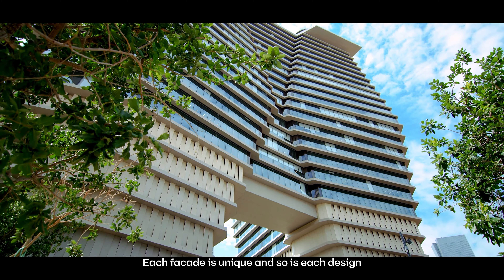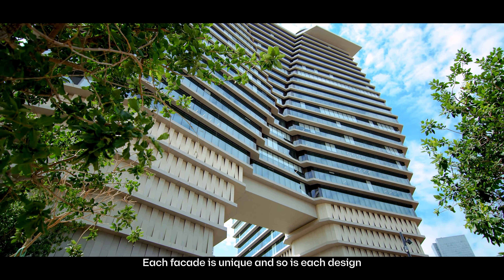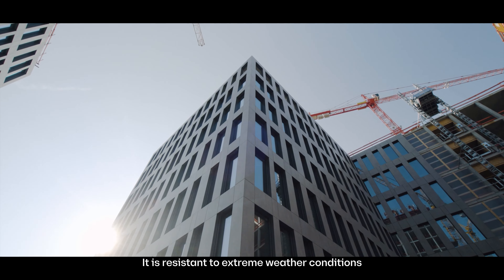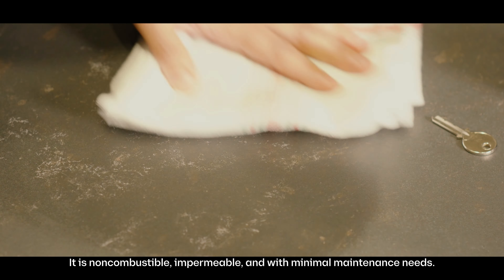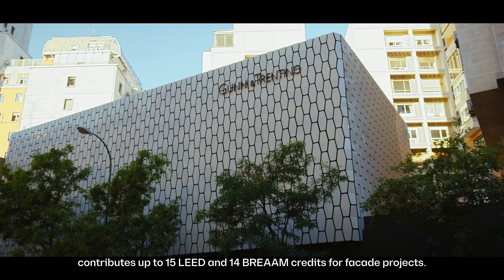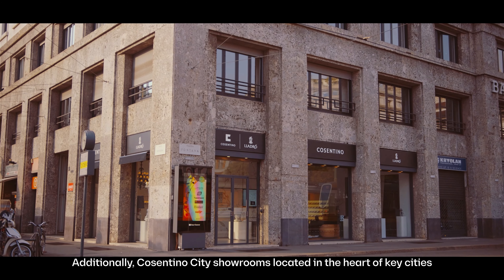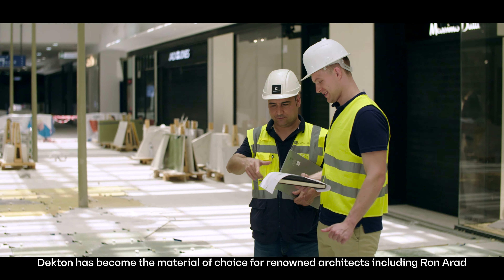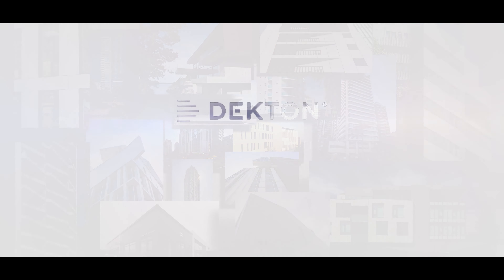With Dekton, Cosentino transforms buildings into functional works of art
ES

Cosentino ofrece soluciones completas, personalizadas y sostenibles para fachadas de todos los tiempos. Estas fachadas conjugan el rendimiento y la resistencia con una infinidad de posibilidades de instalación y mantenimiento. Con Dekton, Cosentino transforma los edificios en obras de arte funcionales. Esta es una mezcla mineral que se calienta y presiona para crear un material inorgánico ultra compacto, que une la resistencia y la belleza para crear una superficie técnicamente superior.

Dekton no se expande ni se degrada con los rayos UV, es resistente a condiciones climáticas extremas y está disponible en grandes formatos con gran estabilidad dimensional. Además, Dekton ofrece propiedades técnicas sin precedentes, como su resistencia al fuego, su impermeabilidad y su bajo mantenimiento. Esta sostenibilidad se extiende a toda la cadena de valor, logrando una producción con bajo impacto al medio ambiente y una alta eficiencia energética.

 Con su producto de clase mundial y su servicio de excelencia, Cosentino entrega materiales en tiempo record y en cualquier parte del mundo. Sus showrooms Cosentino City se han convertido en un punto de encuentro para la comunidad de arquitectura y diseño.

El equipo de expertos de Cosentino acompaña a los clientes en cada paso, desde la especificación hasta la ejecución y el servicio post-venta. Dekton ha sido el material elegido por arquitectos de renombre para construcciones increíbles como la Torre Cap West. Esto es solo el comienzo de las fachadas sin límites de Dekton.

Accede a investigaciones, estudios y publicaciones sobre el espacio del hogar

EN

Cosentino offers complete, personalized, and sustainable solutions for façades of all types. These façades combine performance and resistance with an infinity of installation and maintenance possibilities. With Dekton, Cosentino transforms buildings into functional works of art. This is a mineral mixture that is heated and pressed to create an ultra-compact inorganic material that combines resistance and beauty to create a technically superior surface.

Dekton does not expand or degrade with UV rays, is resistant to extreme weather conditions, and is available in large formats with great dimensional stability. In addition, Dekton offers unprecedented technical properties, such as fire resistance, impermeability, and low maintenance. This sustainability extends throughout the value chain, achieving production with a low environmental impact and high energy efficiency.

With its world-class product and excellent service, Cosentino delivers materials in record time and anywhere in the world. Its Cosentino City showrooms have become a meeting point for the architecture and design community. The team of experts at Cosentino accompanies clients at every step, from specification to execution and after-sales service. Dekton has been the material chosen by renowned architects for incredible constructions such as the Cap West Tower. This is just the beginning of Dekton's limitless façades.

Access research, studies, and publications on the home space